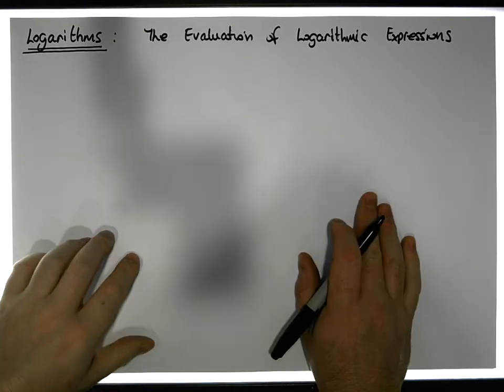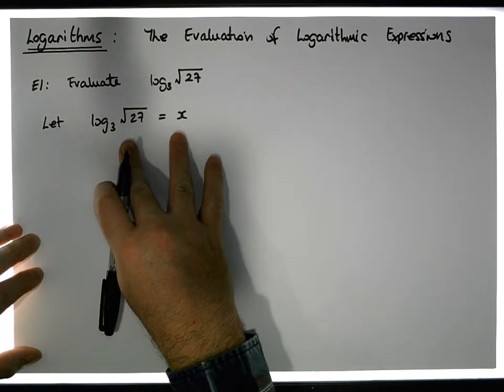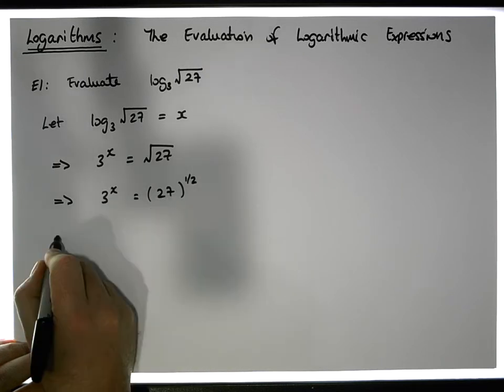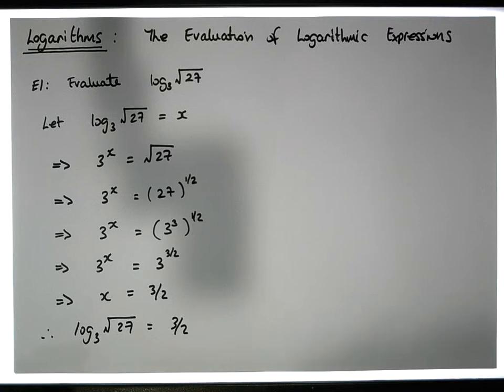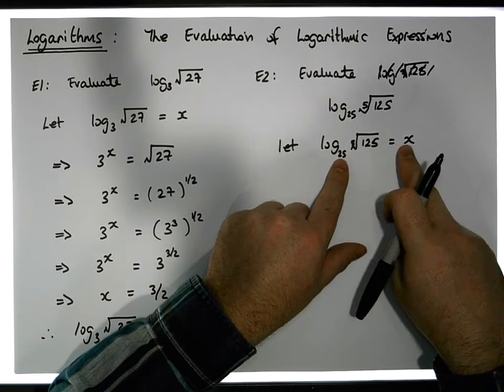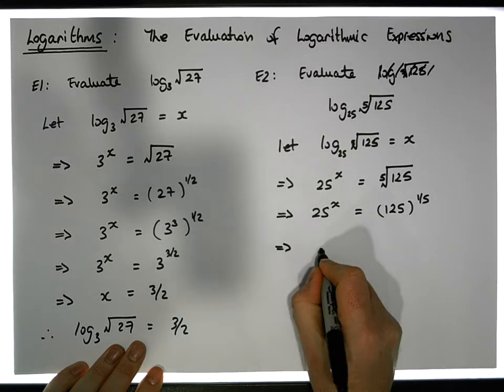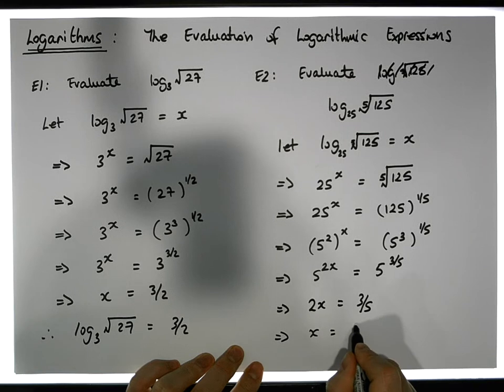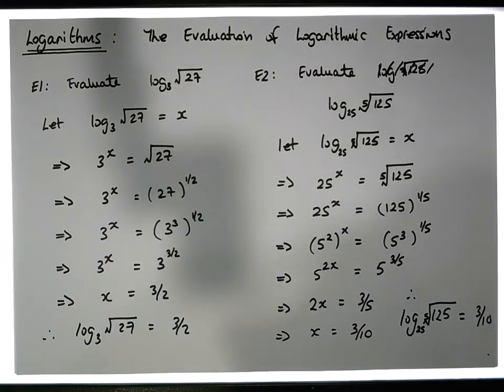Logarithms: Evaluating Logarithmic Expressions - Example 2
This short video details how to evaluate logarithmic expressions without the use of a calculator - in particular; by applying the definition of a logarithm.